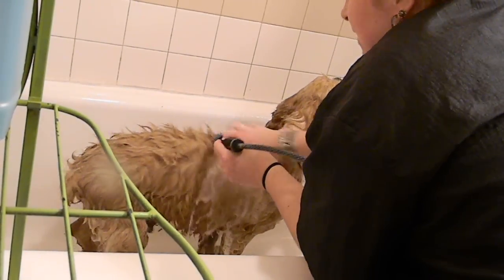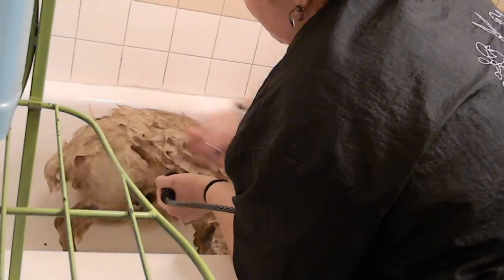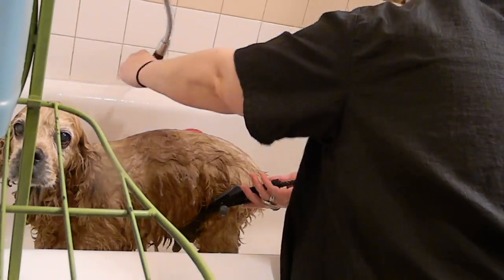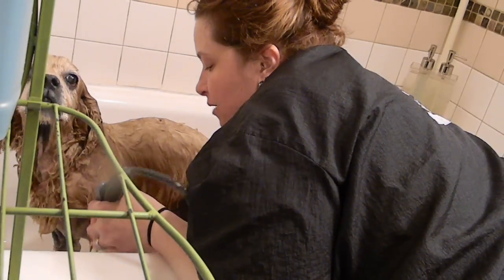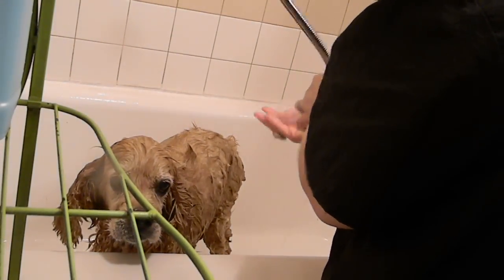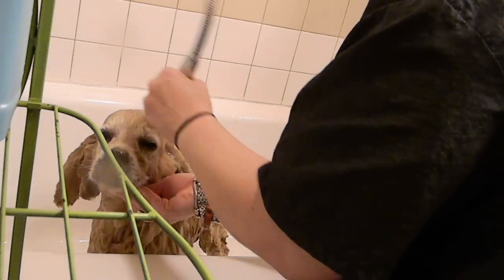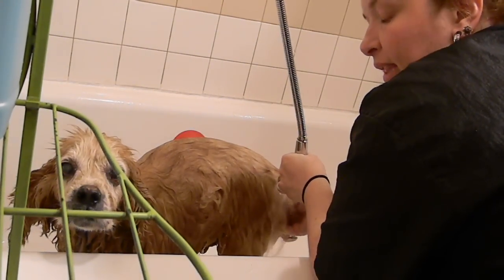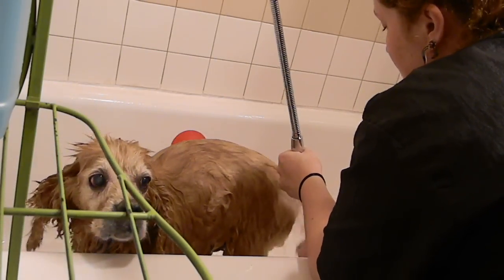Cocker Scrub & Soak #4